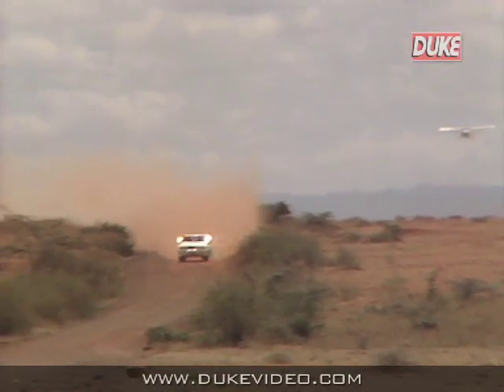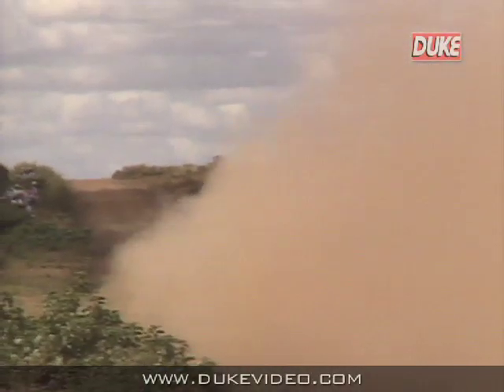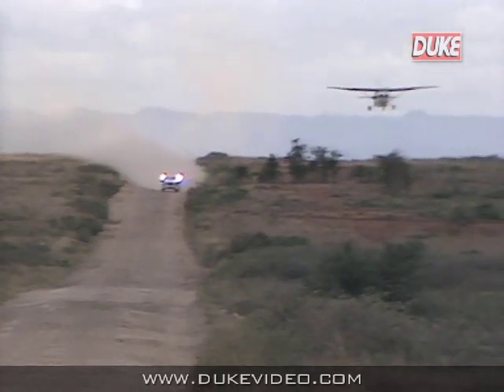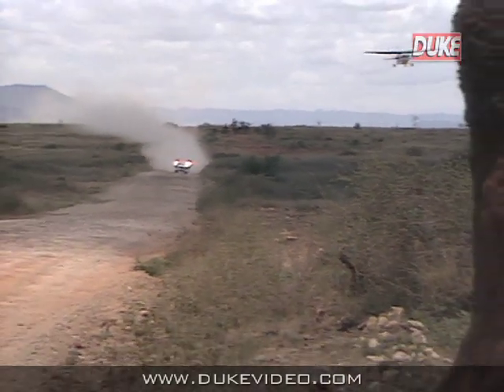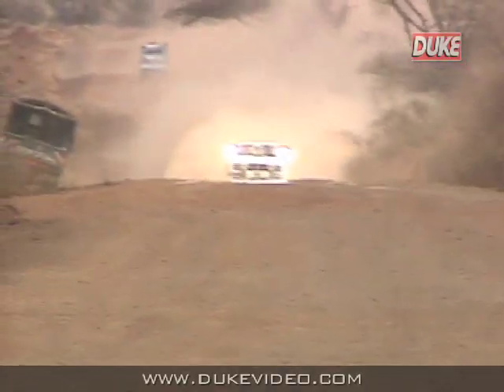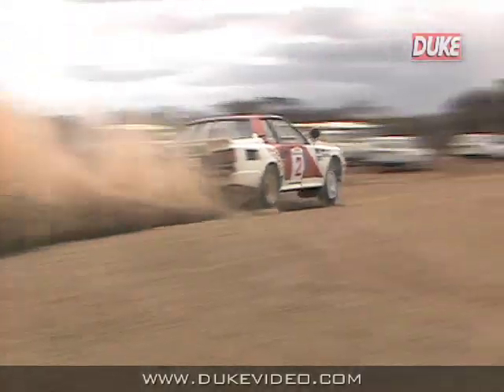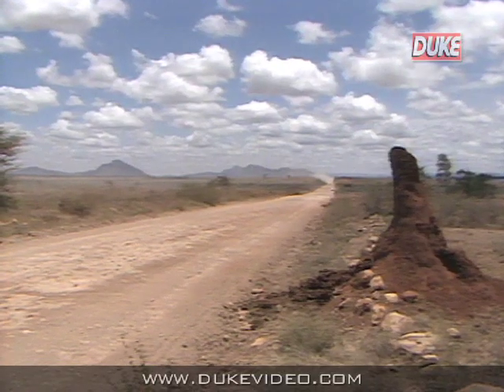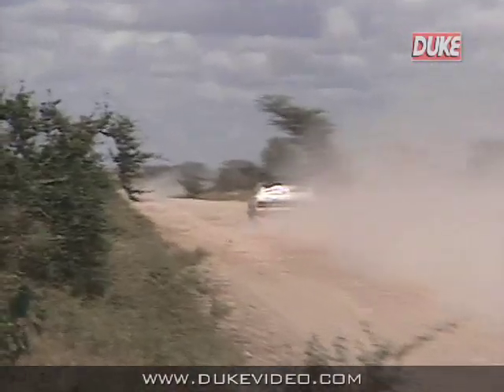Duke DVD Archive - Safari Rally 1986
Always one of the toughest events in the World Rally Championship, the 1986 Safari Rally lived up to character. A field of 76 set off from Nairobi, including defending champion Juha Kankkunen of Finland (Peugeot 205) and twice former Safari winner Bjorn Waldegaard of Sweden (Toyota Celica Turbo). As this video forcibly demonstrates, the terrain of the 2,600 mile event provided a severe challenge, taking crews first to the south-east of Kenya, including the night-drive through the Taita Hills. Marku Alen in the Lancia showed that his vivid style is not restricted to tarmac road events, while Lars-Eric Torph (Sweden) provided admirable back-up to Waldegaard. The punishing heat, strength-sapping sand and grass lanes and dunes tested the world championship aspirants to the limit, and it's here on this film waiting to be seen and re-seen.